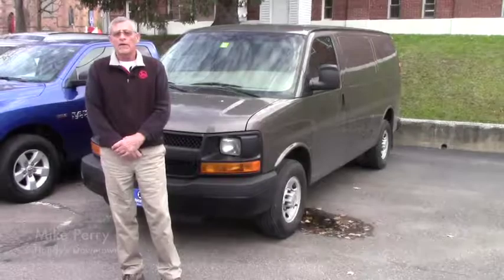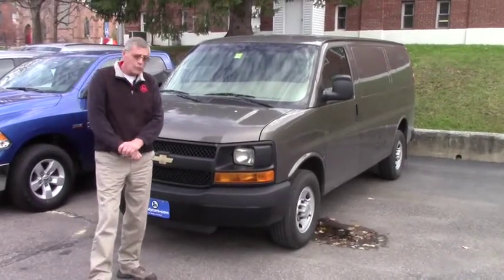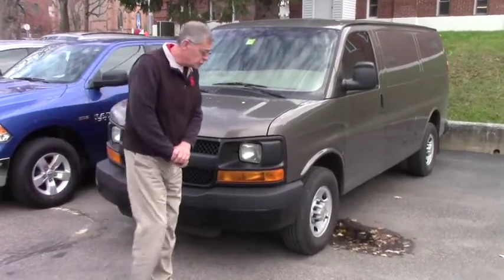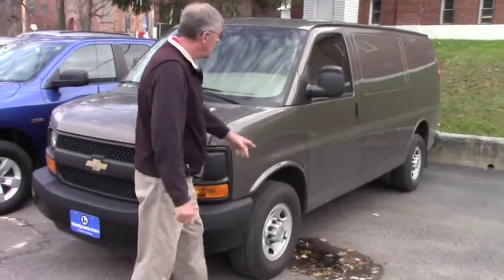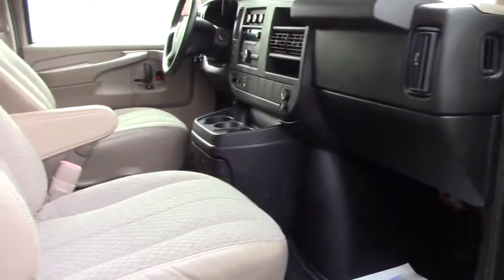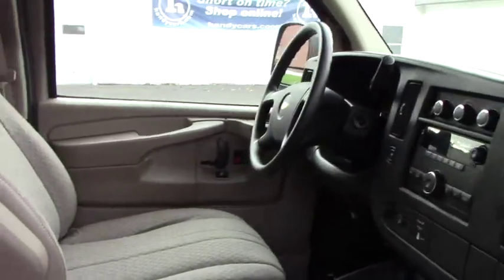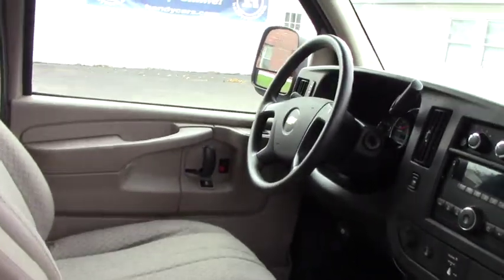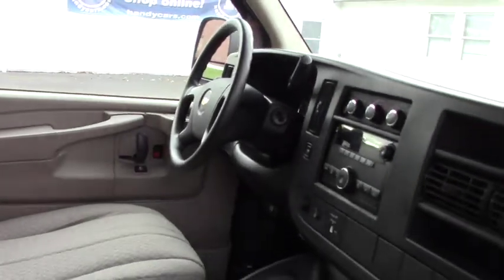Chevrolet Express for Chris from Mike